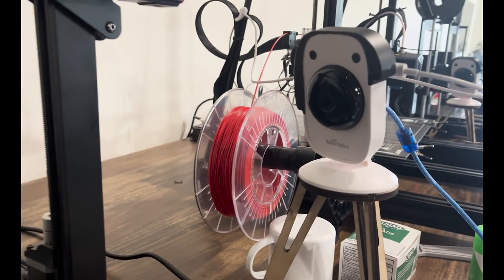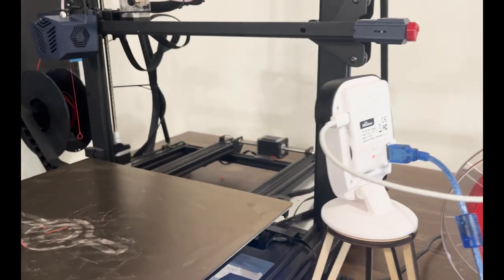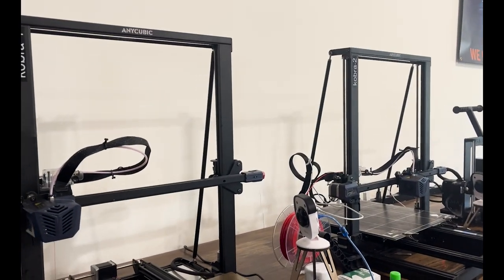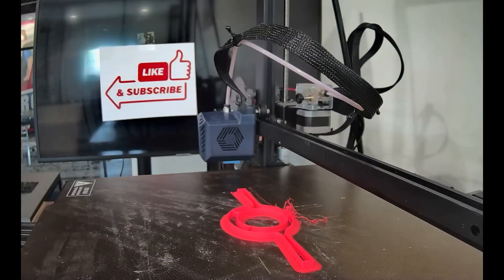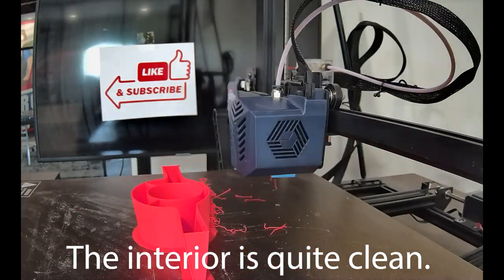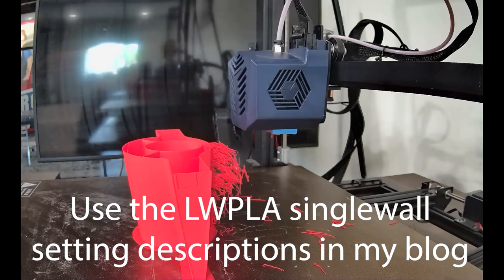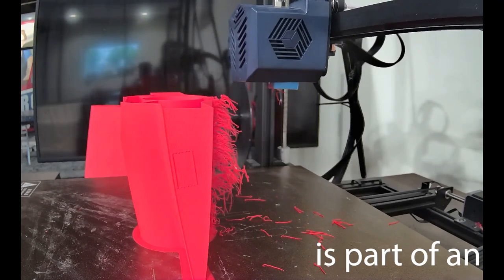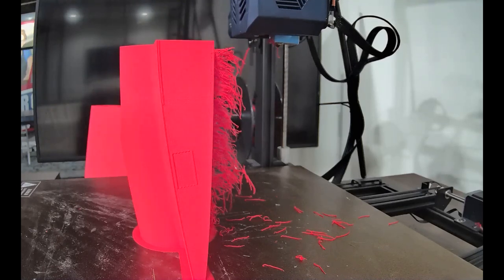Using the Beagle Print control camera with a Kobra Max printer and Lightweight PLA filament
This is actually part of an instruction blog for how to3d  print this model's rear fuselage.  It is also my first timeline attempt with the Beagle Mintion camera and I'm very impressed but I need to work on where it places my print head when taking a timelapse picture.  I have amazon links below for the camera and printer.

Beagle print camera and controller
Anycubic Kobra Max Printer